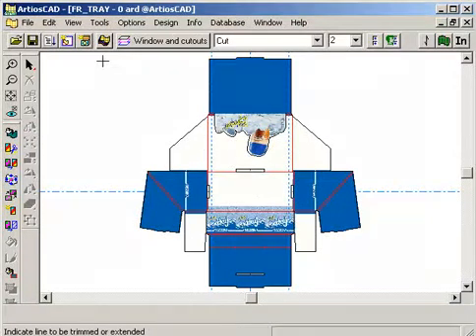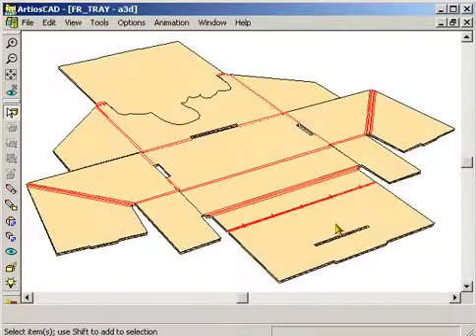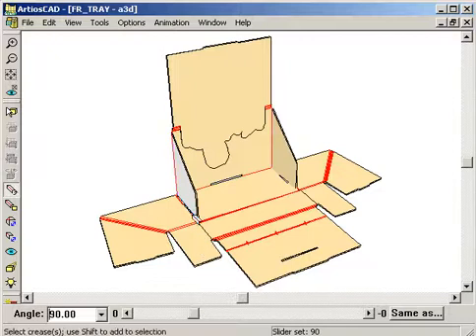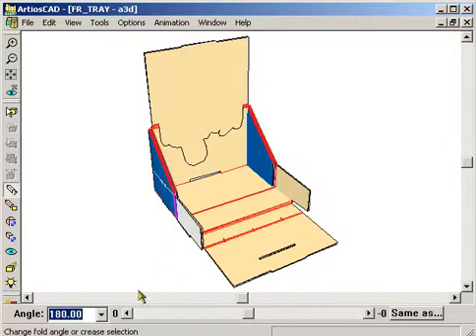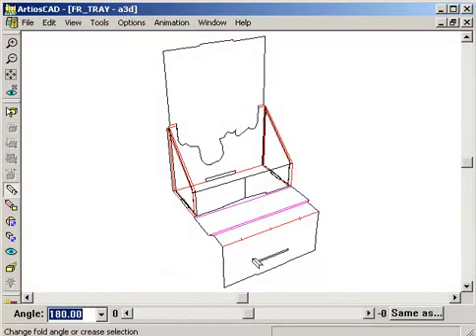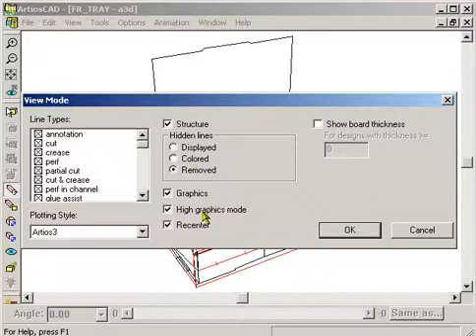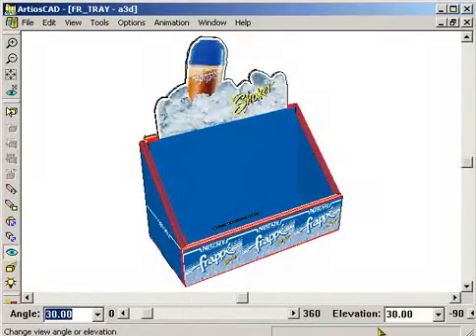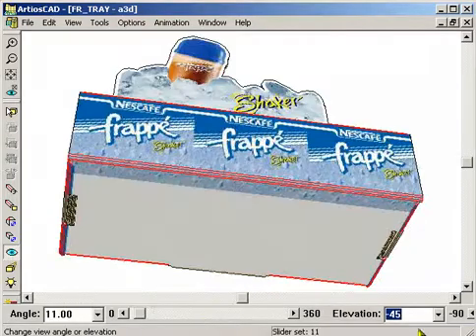ВИП-Системы. Artios CAD. 3D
Возможности работы в 3D